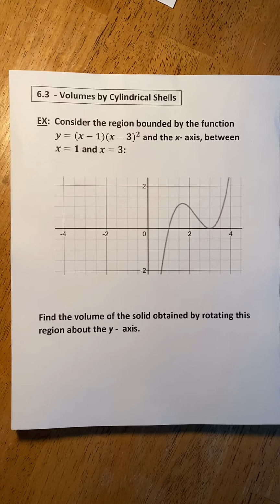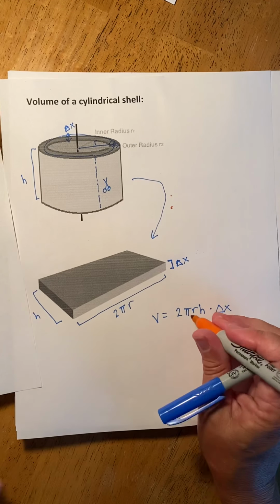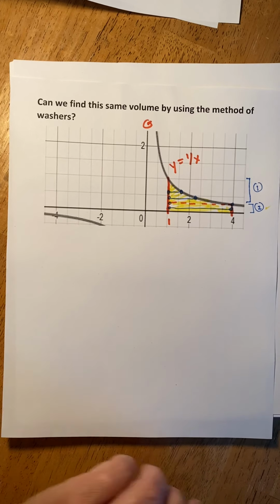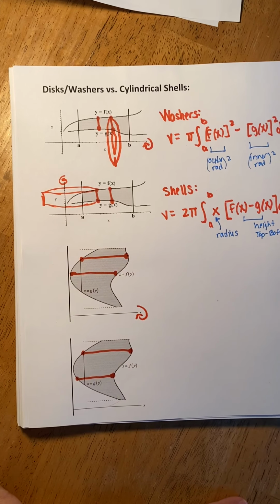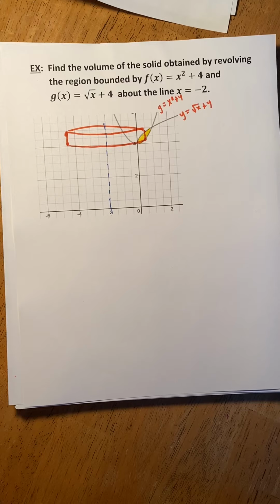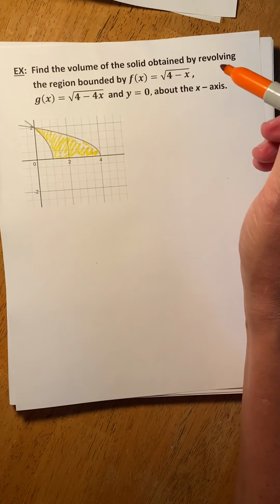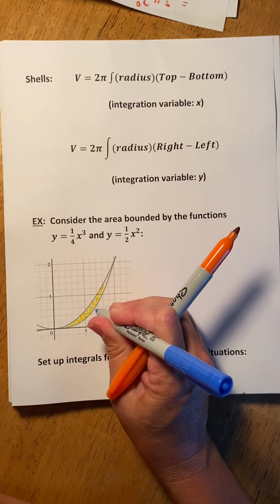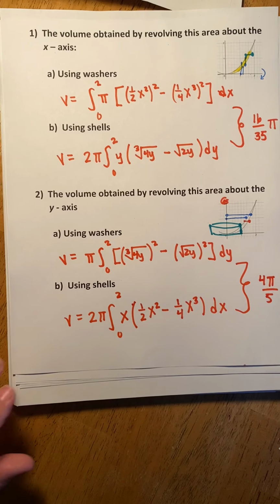6.3 - Volumes by Cylindrical Shells